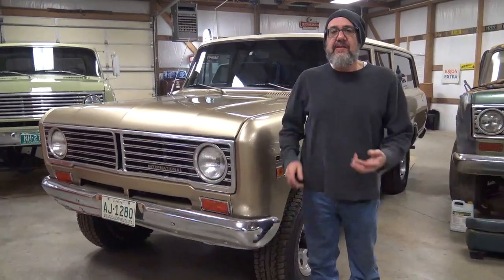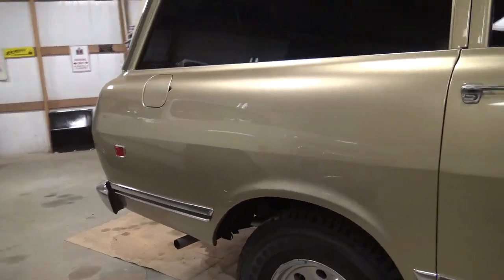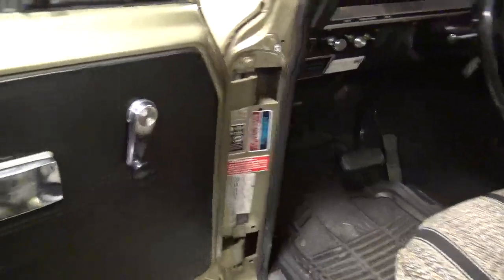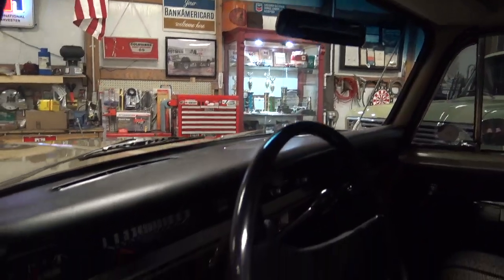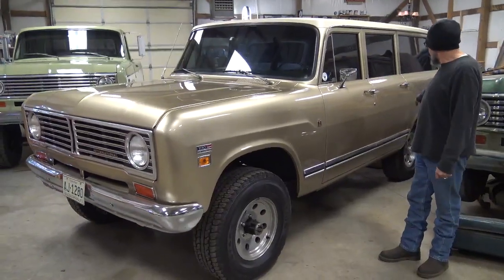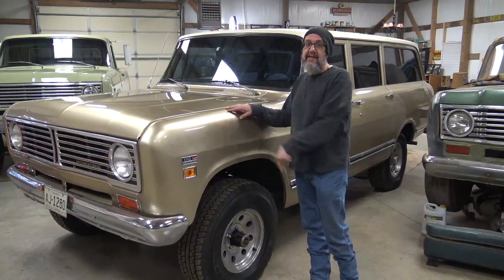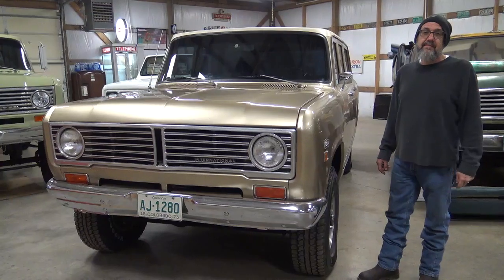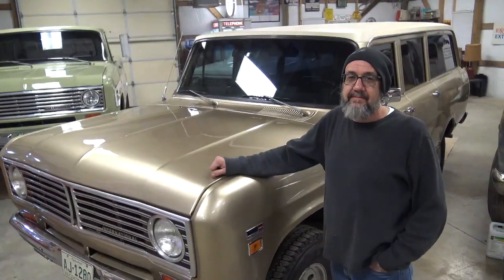BTV's IH Walk Around! #5 1973 Travelall 4x4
BTV's IH Walk Around! #5 1973 Travelall 4x4 Belonging to Mr Jeff Jackson of Middle Tenn.